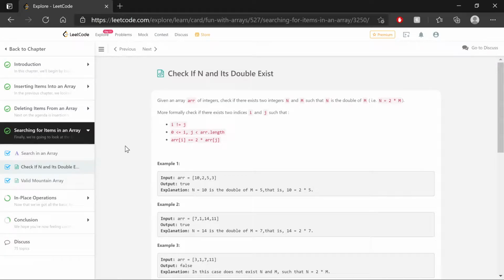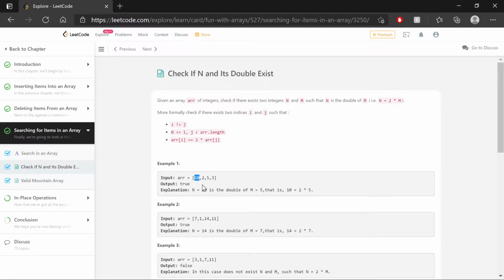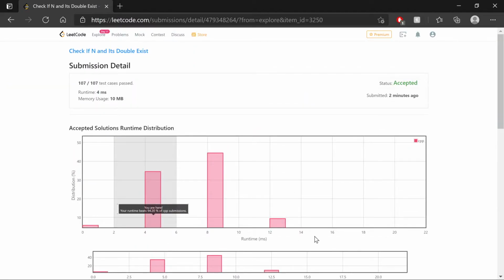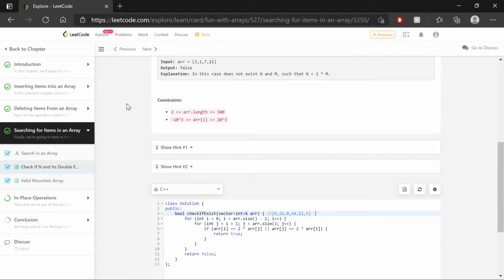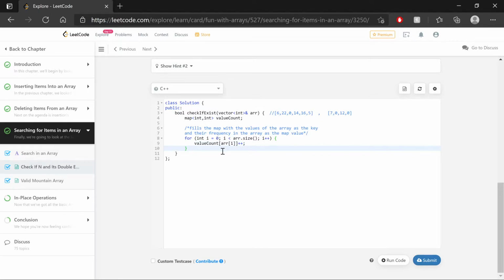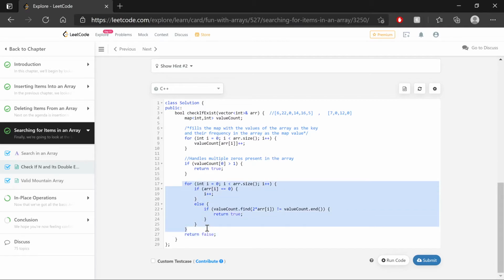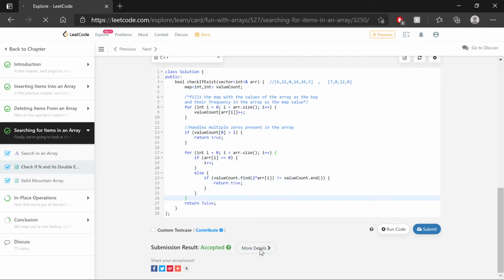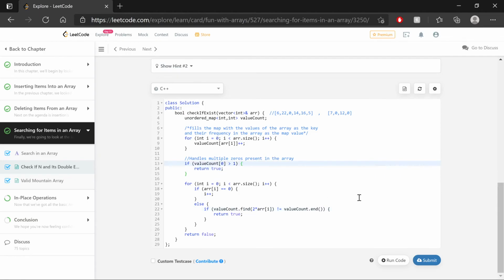Check if N and its Double Exist in C++ - A LeetCode Journey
A detailed explanation for solving the "Check if N and its Double Exist" problem in C++ on the LeetCode website.  This video is part of a series where I work through all the free problems on LeetCode (i.e. no Premium access required).  Whether you are working on improving your coding or prepping for a technical interview, I wish you the best of luck and hope that this video can provide a bit of help!

Chapters:
0:00 Intro
0:40 Explaining the problem
3:38 Coding
5:28 Analysis
7:15 Solution two planning
12:05 Coding #2
16:38 Analysis
20:39 Bonus tweak!